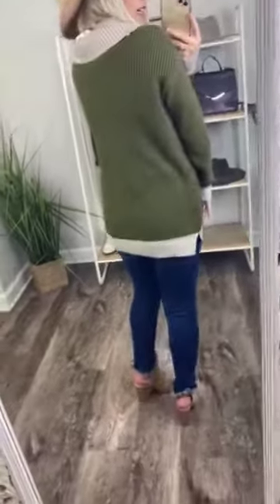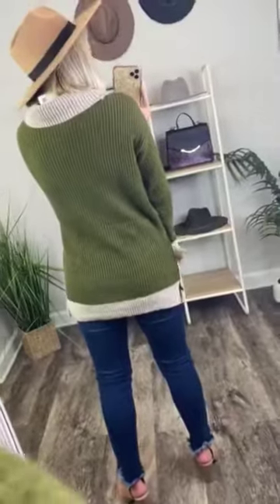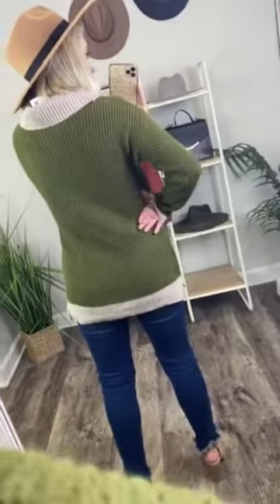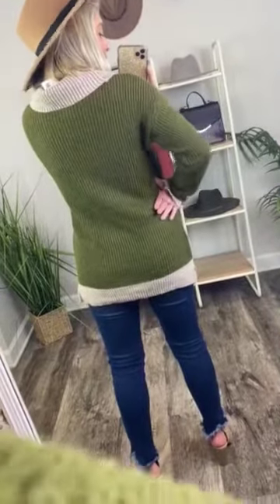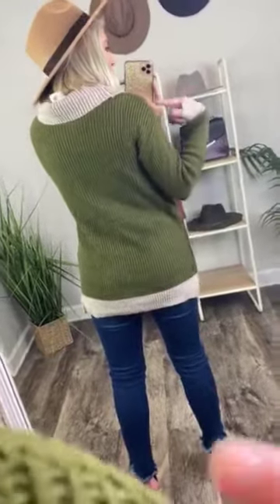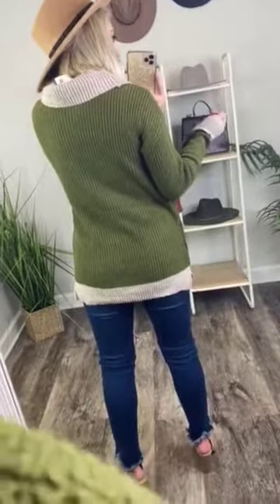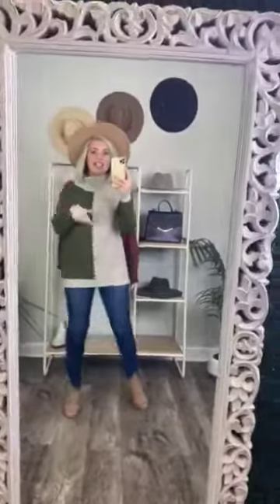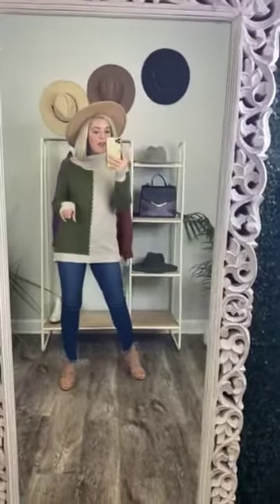The Tinkerbell Sweater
This sweater has a beautiful olive + oatmeal colorblock detail with an adorable cowl neck!  It fits like a dream, will keep you warm and comfy, and looks so chic with dark wash jeans! Grab this one for your next trip to the pumpkin patch or family day at the Farmer's Market!